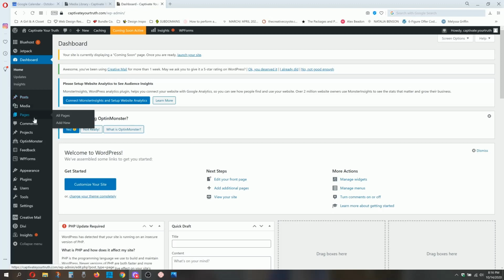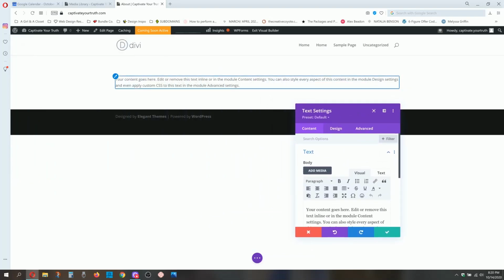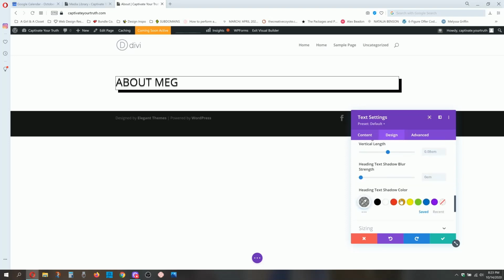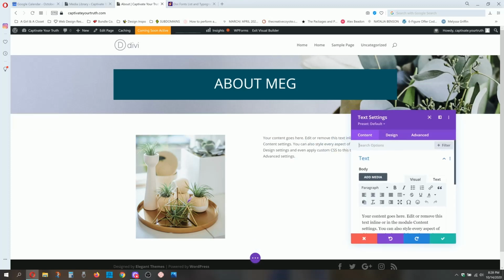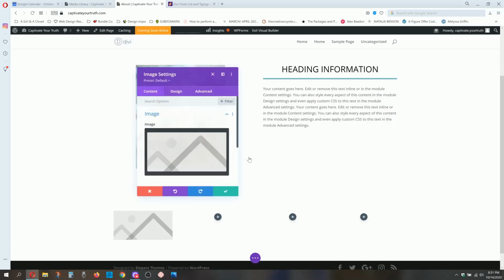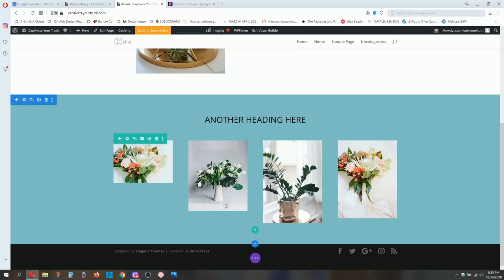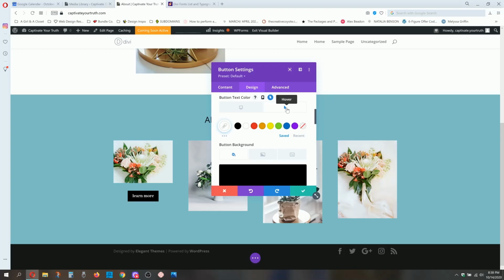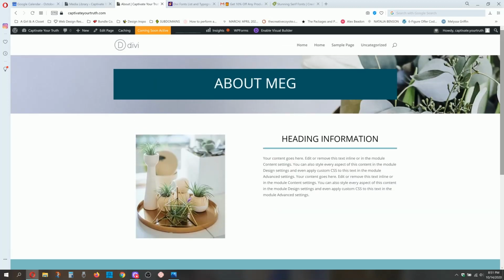How to Design Your Website From Scratch Using Divi on WordPress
Learn how to build your website from scratch using Divi and WordPress!

This video is for beginners looking to get started with Divi and those who need a brief overview of the different options available.